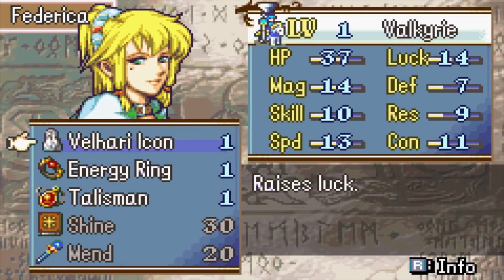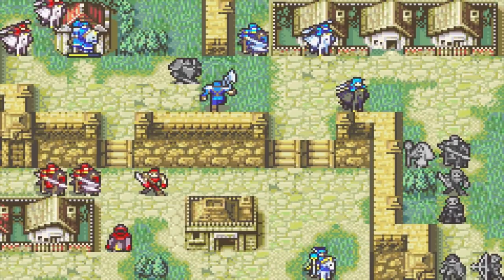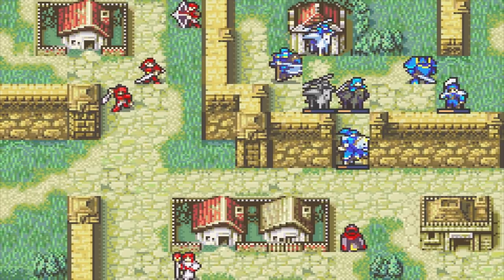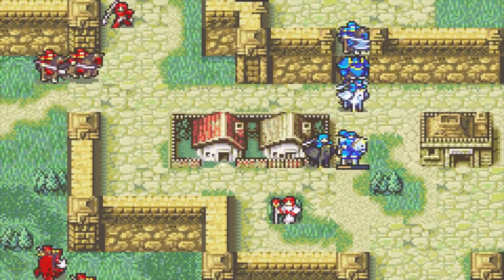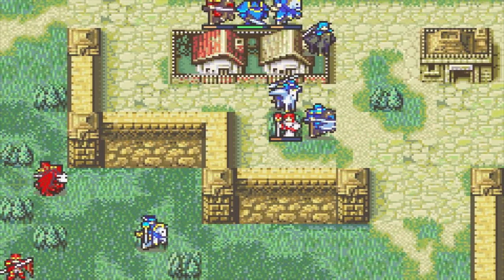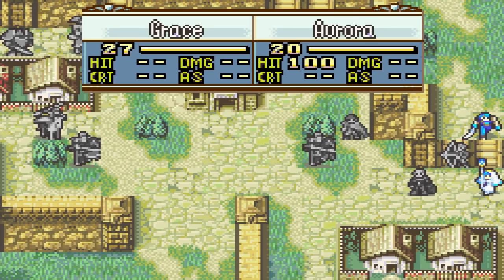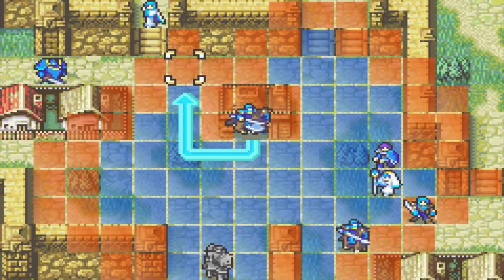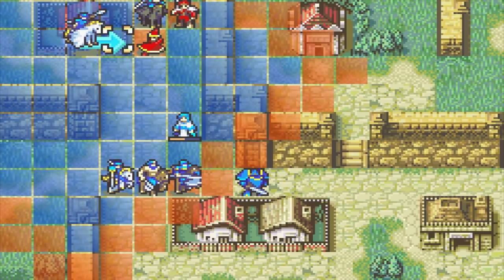Fire Emblem, Staff of Ages 0% Growths: Chapter 1-9 - "Outliers"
The newest release of Staff of Ages included a 0% growth patch. I decided I wanted to test my skills and see how far I could get into the game with it. If you want to play the newest update of Staff of Ages, check the links above!